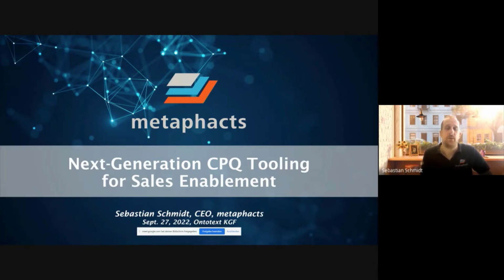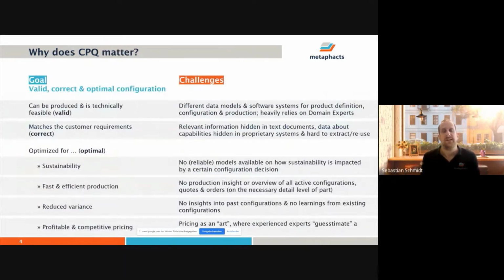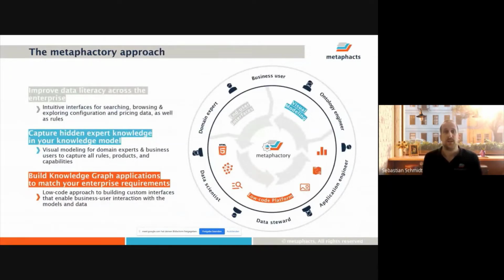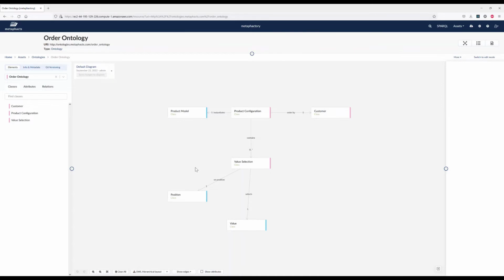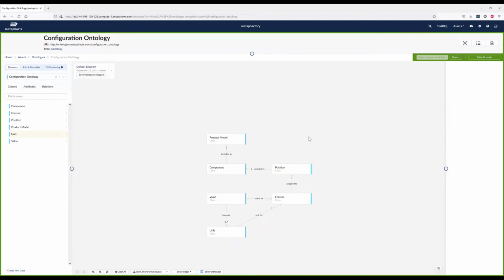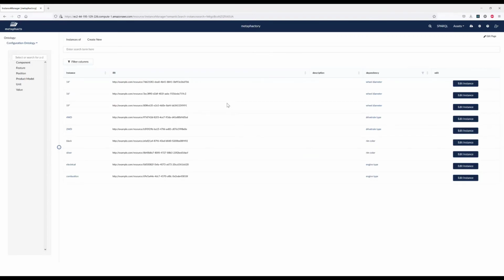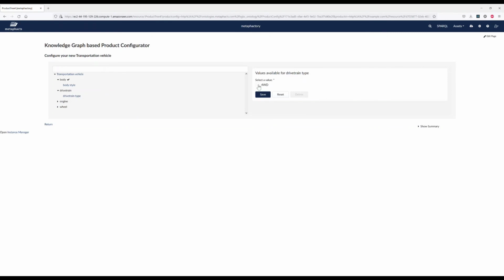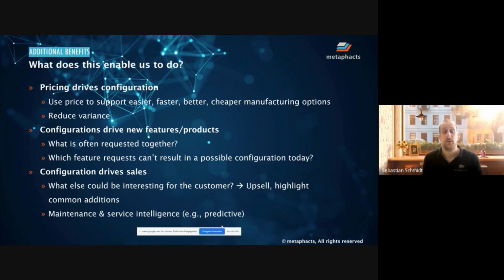Next-Generation CPQ Tooling for Sales Enablement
Providing prospective customers with tailored offers that fit their needs, cater to their budget, and are delivered in a timely manner is critical to business success. In this talk held at the Ontotext Knowledge Graph Forum 2022, we introduced an innovative solution that supports sales employees in configuring, pricing, and quoting (CPQ) complex products tailored to meet specific customer requirements. The solution is driven by a knowledge graph foundation, where knowledge that was previously hidden in sales experts' minds or hard-coded within proprietary tools becomes explicitly available and accessible to all relevant stakeholders - from sales and pre-sales employees to product managers and service engineers. With this solution, users go from having to spend hours manually reviewing available options and tediously assembling quotes, to a streamlined process that delivers an appropriate quote within seconds and allows them to spend more time on value-adding tasks.